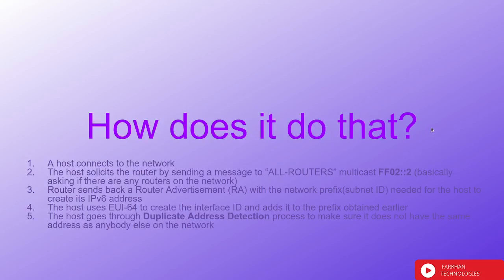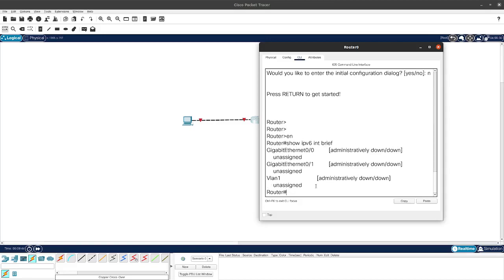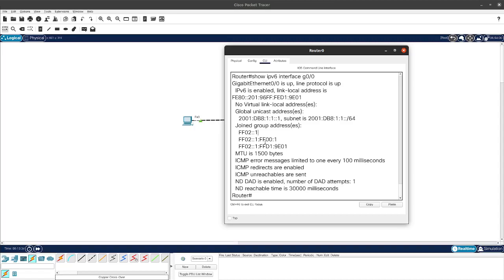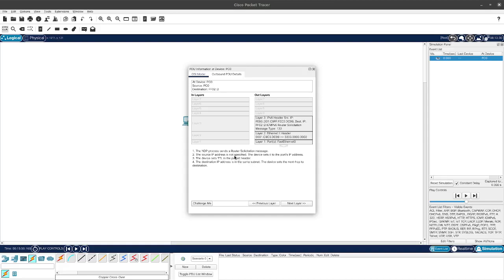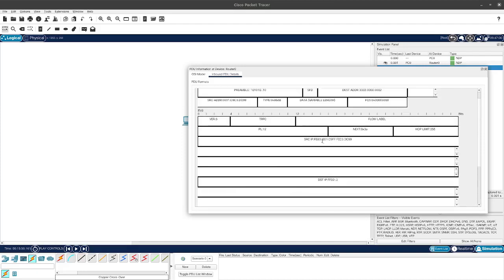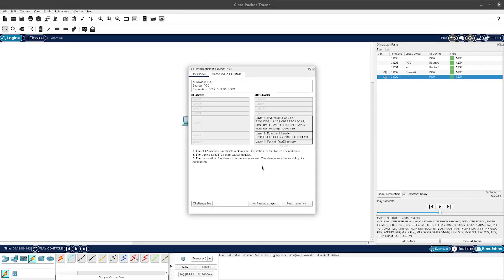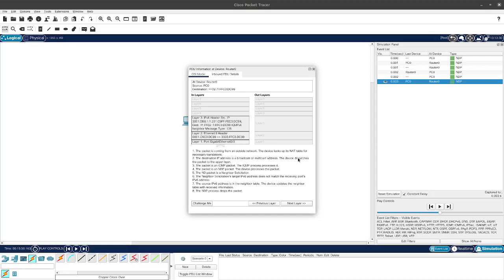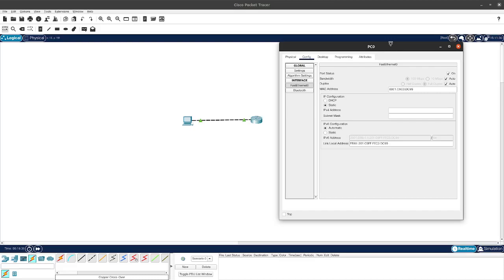IPV6 SLAAC EXPLAINED!